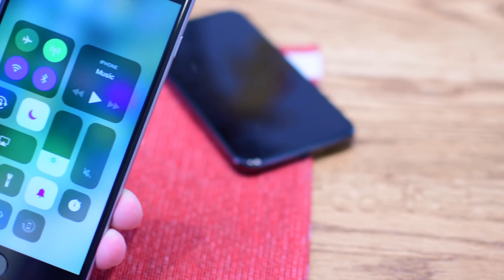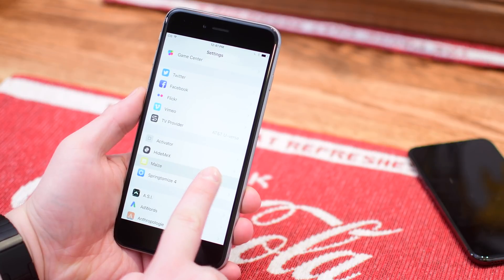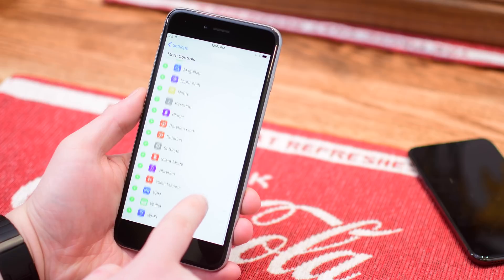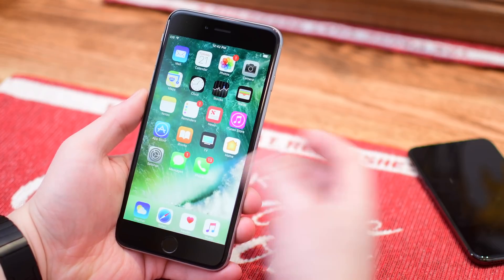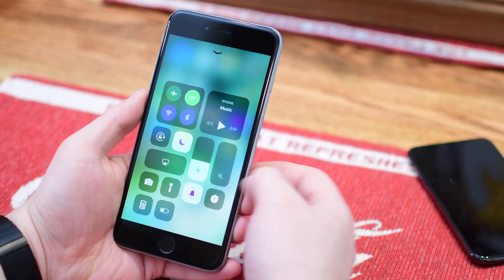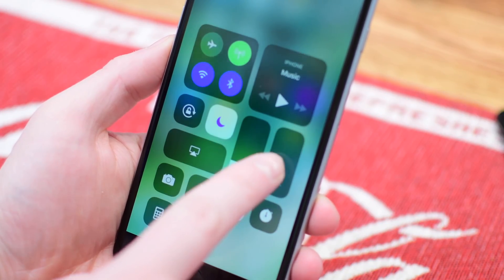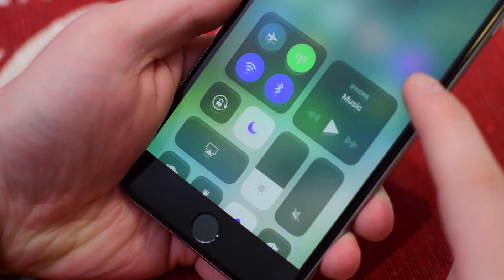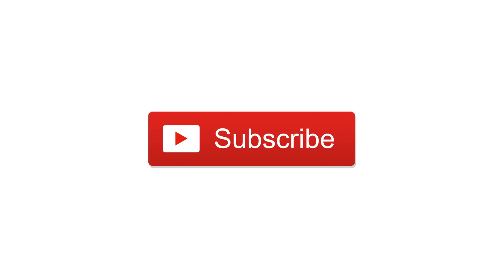Maize is the Best Tweak to Bring iOS 11's Control Center to iOS 10 Devices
CURRENTLY PENDING IN THE BIGBOSS REPO
Maize brings the iOS 11 control center to iOS 10 devices.

About iDB